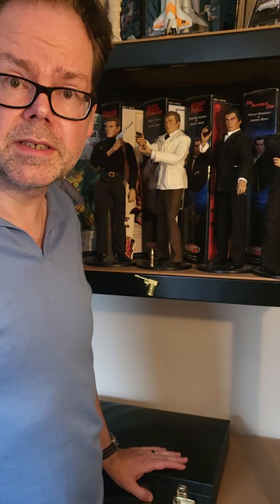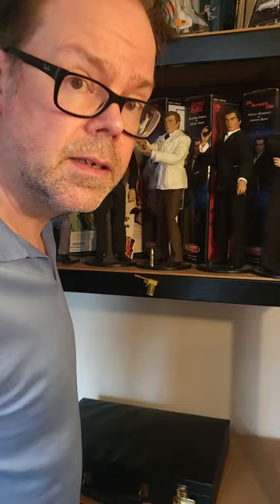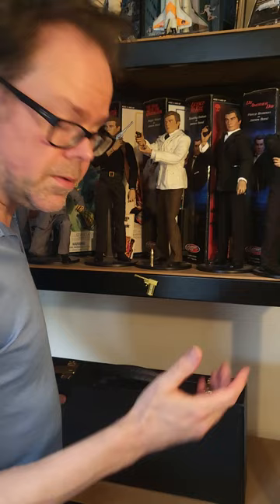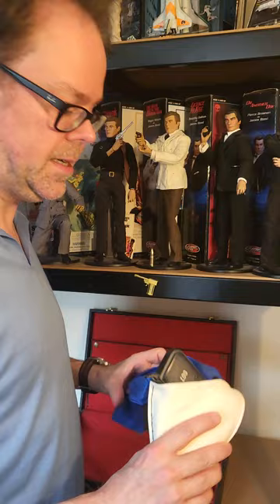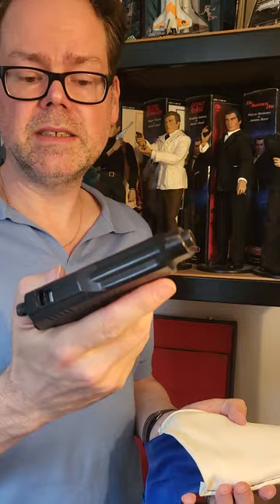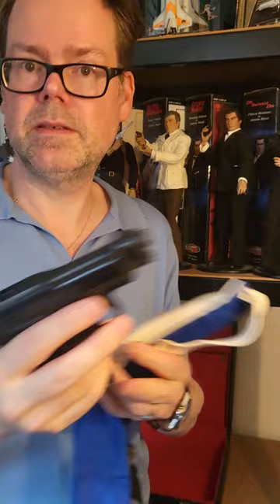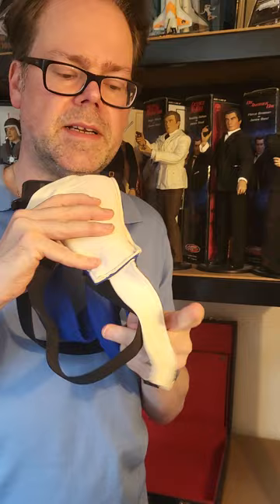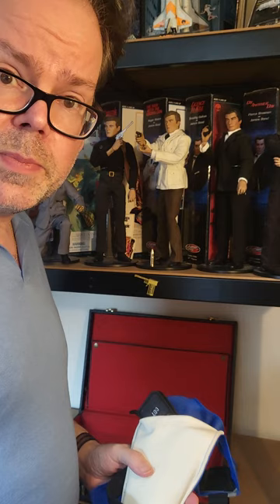Dr No Beretta & Chamois Holster + FRWL Briefcase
Welcome to The Twin Snakes Club Bond Collection. Today I'm showing you my black briefcase and homemade Chamois leather holster.